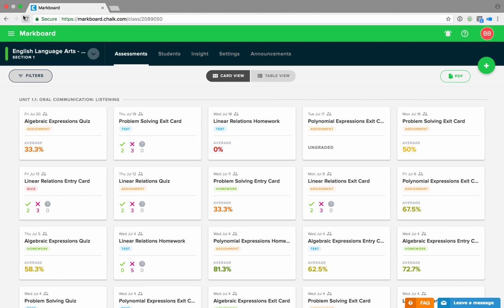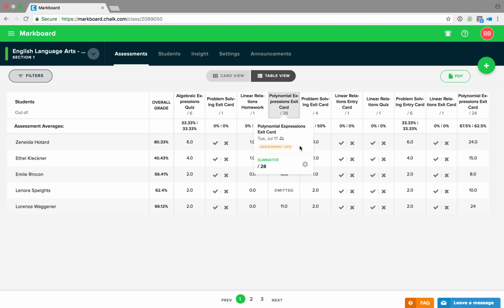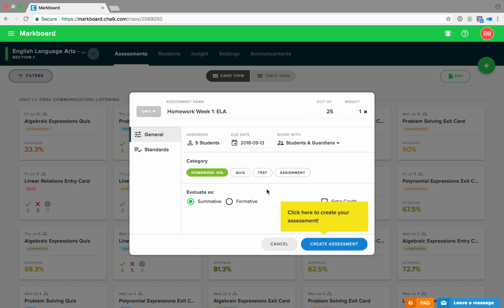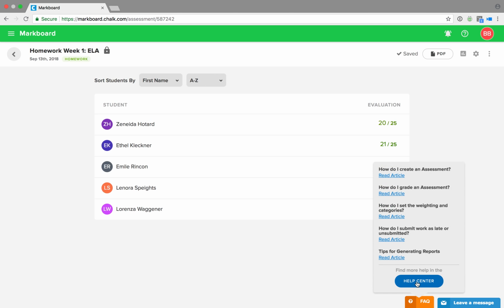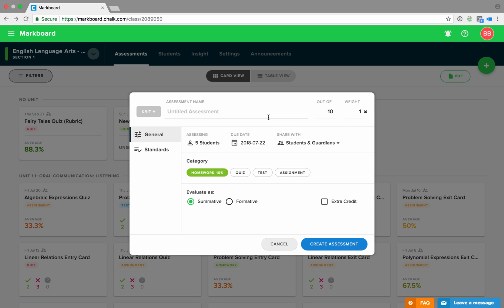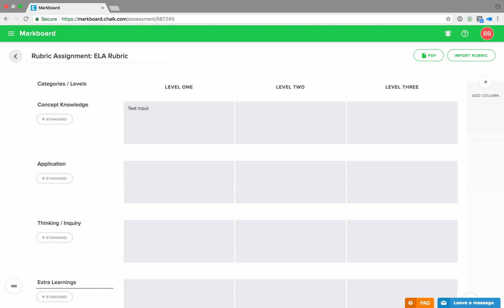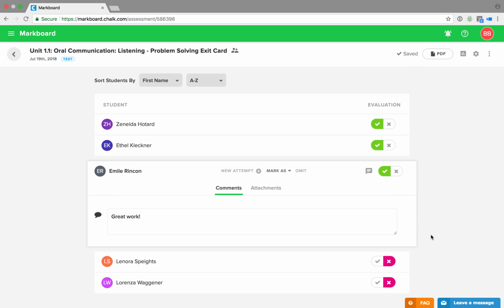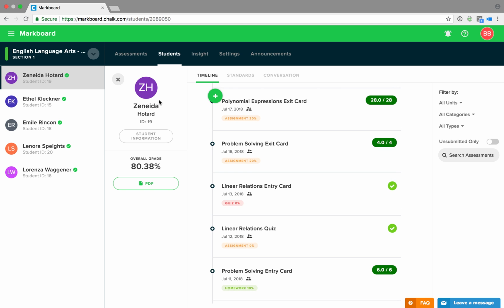Assessment Teacher Learning Guide Lesson 3: Assessments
This video is a quick overview of how to create assessments within Markboard for Chalk's Assessment solution.